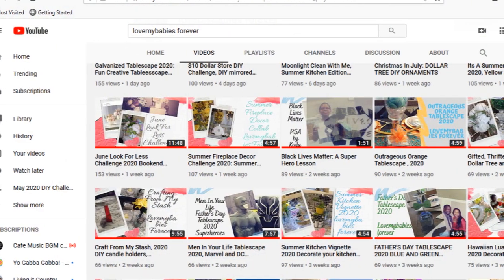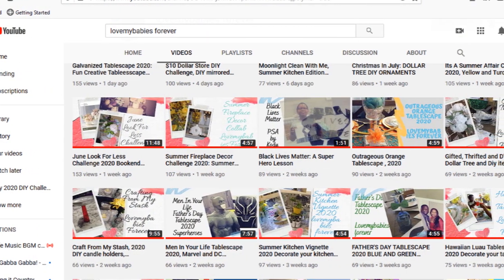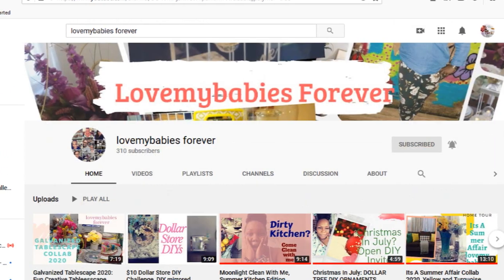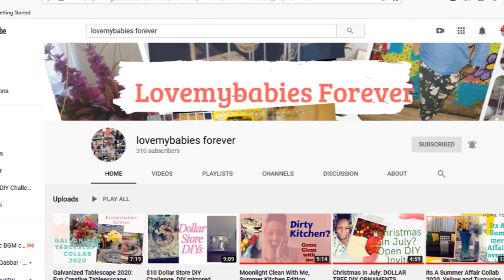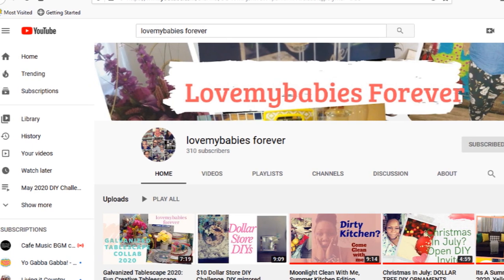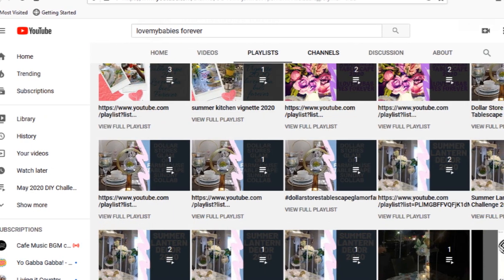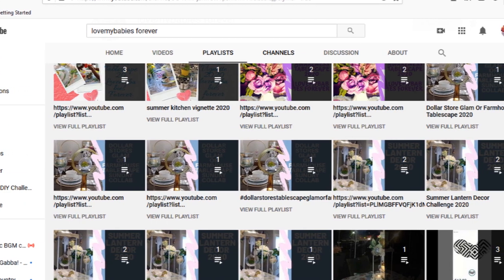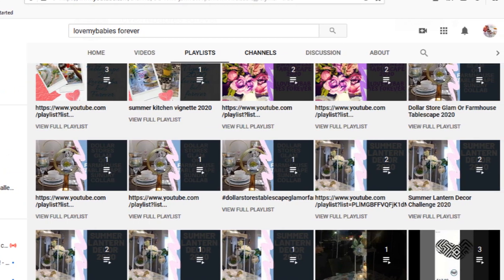FALL DIY CHALLENGE OPEN INVITE | Falling Into Fall Series 2020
FALLING INTO FALL SERIES 2020 COLLABS/CHALLENGES:

2. Please mention my channel and co-hosts channels in your videos
3. Please mention the playlists in your videos
4. Please add the host and co-hosts channel links in your description box
5. Please list the playlist in your description box
6. Please follow the upload dates and times. Upload time will always be 12pm Est.
7. PLEASE USE THE HASHTAG
8. BE CREATIVE. HAVE FUN. DON'T FORGET TO LAUGH AND ENJOY EACH MOMENT.

AUGUST MONTH:
August 5th- fall organization challenge [ organize your fall decor
August 6th, 13th, 20th, 27th- fall DIY collaboration [create one or more fall themed diy's]
August 12th -fall clean and pantry organization[Organize your pantry get ready for fall baking and cooking]
August 19th- fall cleaning challenge [fall cleaning , in the video, discuss your favorite fall beverage, color, decor style, traditions]
August 26th- fall de-clutter and organize [de-cluttering a space, a closet or decor and organize it to give you a more calming space]

SEPTEMBER MONTH:
Sept. 3rd, 10th, 24th-fall DIY [create one or more diys that are fall themed DIY's]
Sept. 17th- FALL DIY AND DECORATE COLLABORATION HOP
Sept. 23rd and 30th-fall cleaning challenge [open invitation to clean a space or your whole house. Please discuss your favorite family activities, places to go in the fall, favorite fall movies and your favorite comfort fall food

I UPLOAD TUESDAYS and THURSDAYS @12 PM EST.